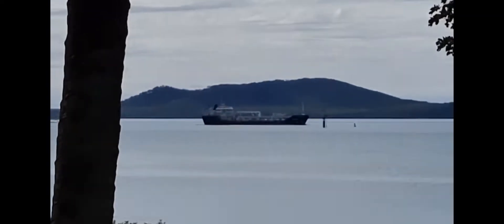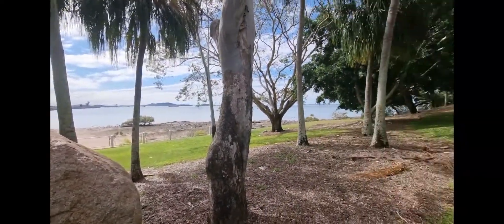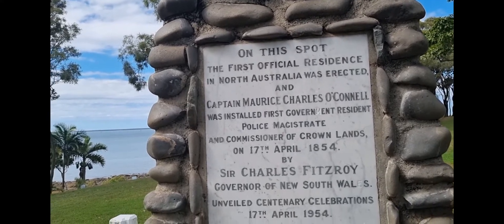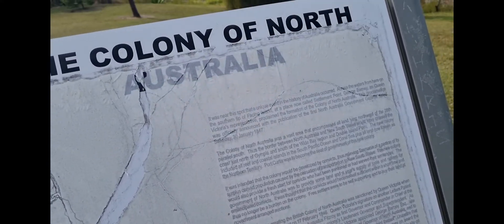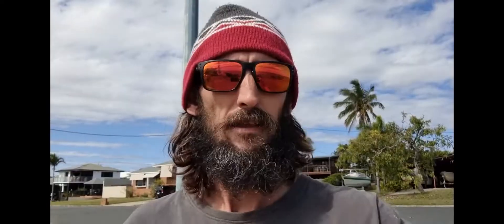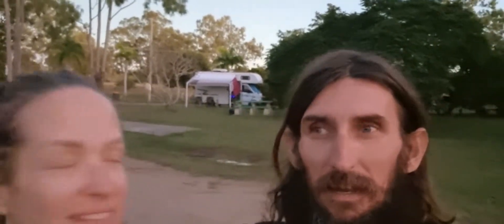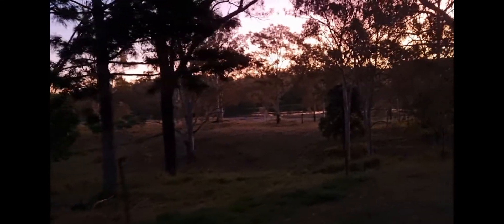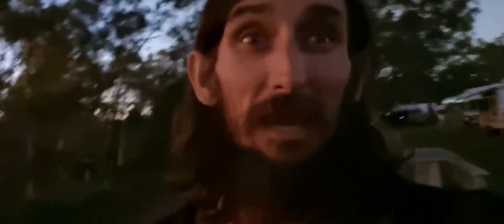15- Gladstone & Boyne River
Barra fishing in the boyne River near Gladstone